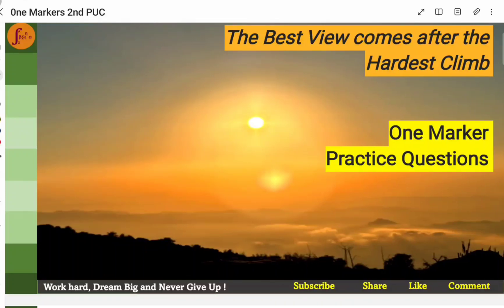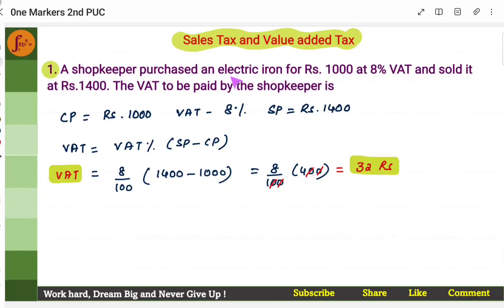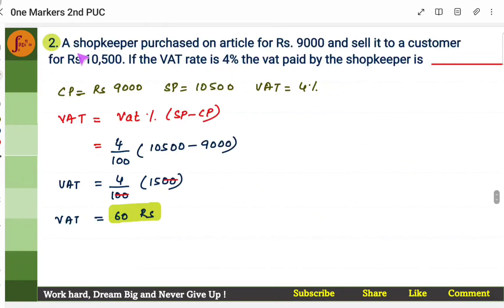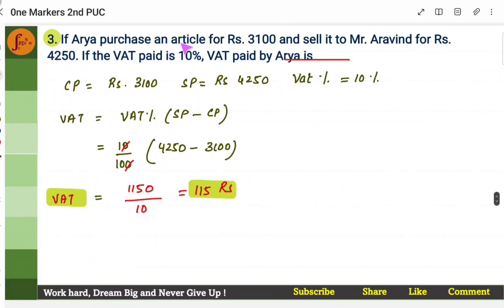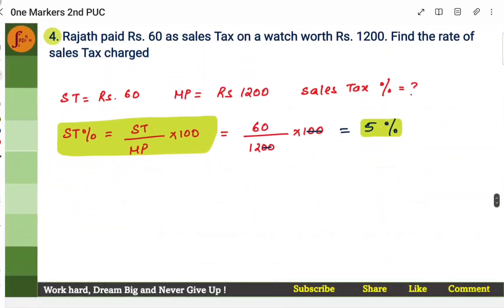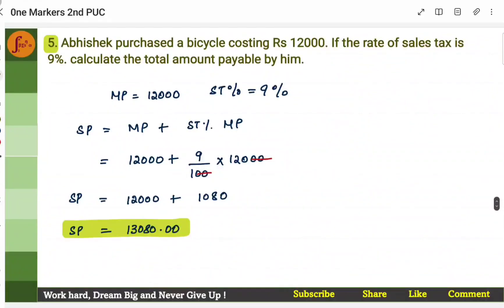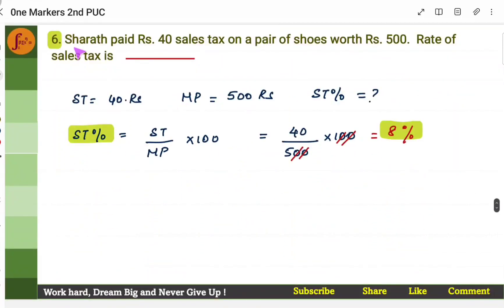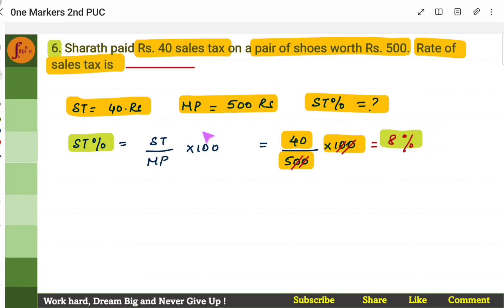2nd PUC Basic Maths | Important Questions Sales Tax and Value Added Tax | 0ne markers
2nd PUC Basic Maths | Important Questions Sales Tax and Value Added Tax | 0ne markers